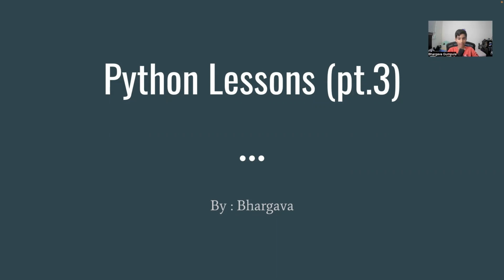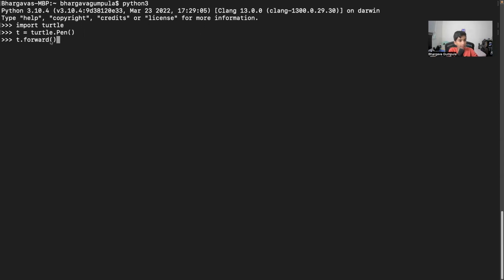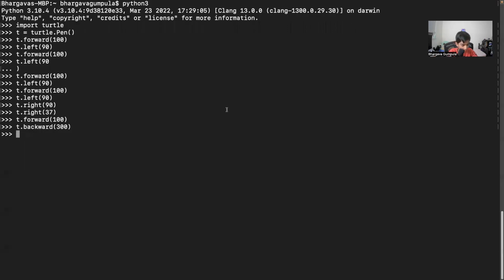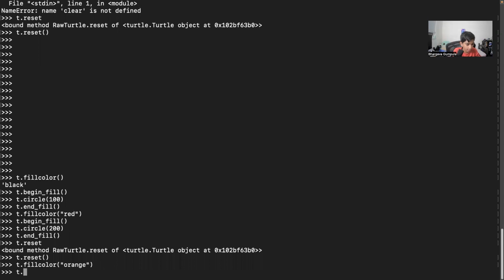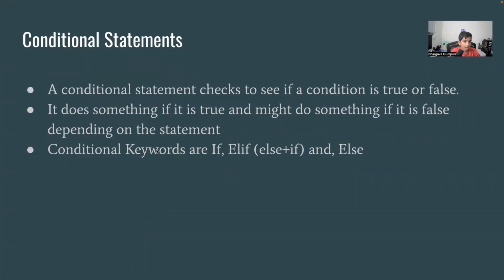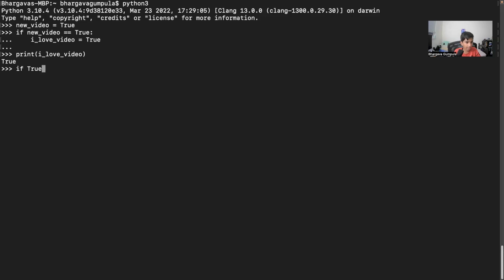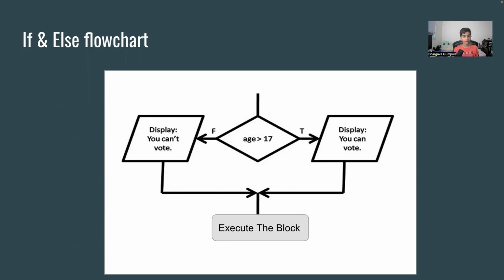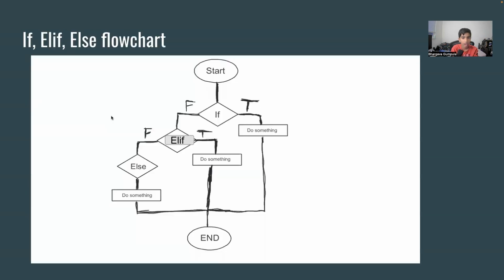Python Lessons (Pt.3)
You can post your answers in the comments with the full code. Also, you can view the full playlist on my channel. Peace.